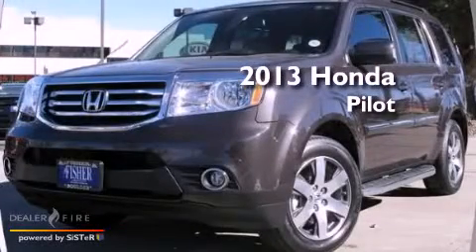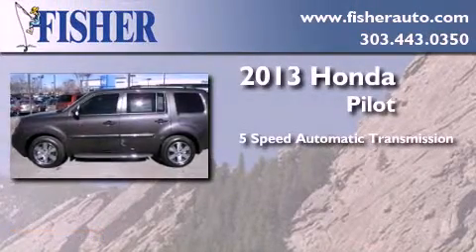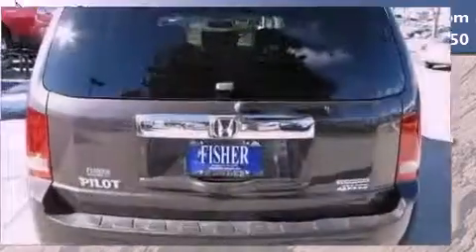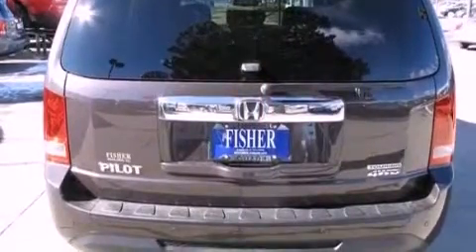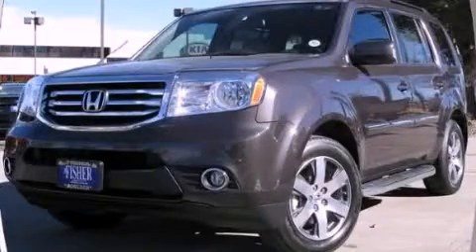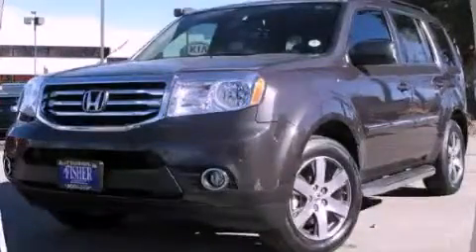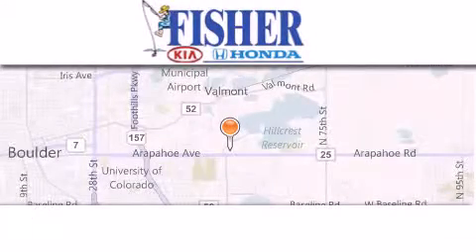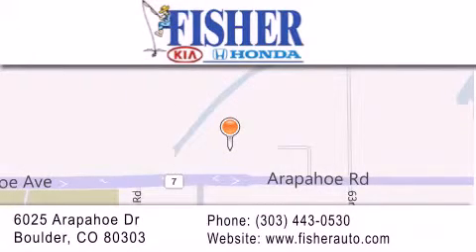2013 Honda Pilot Boulder CO